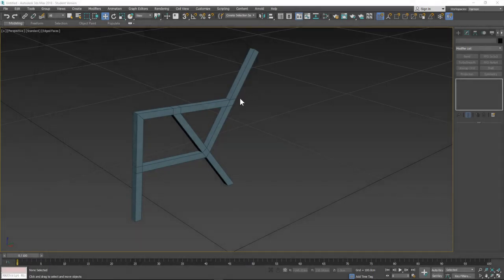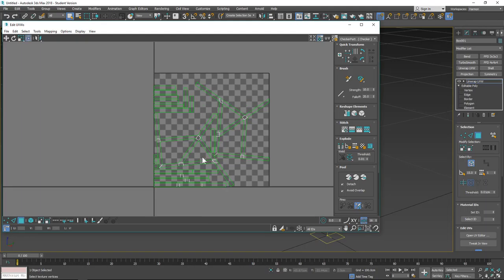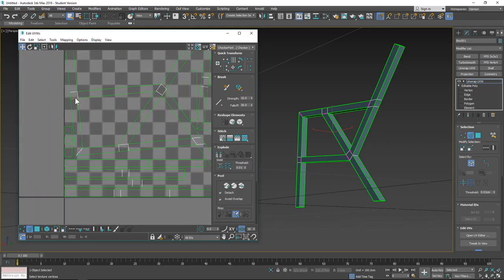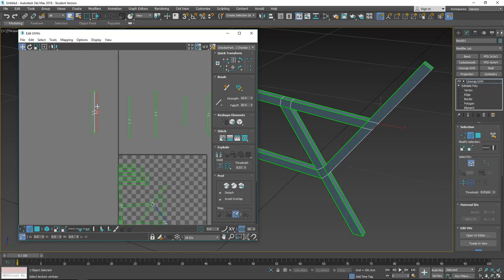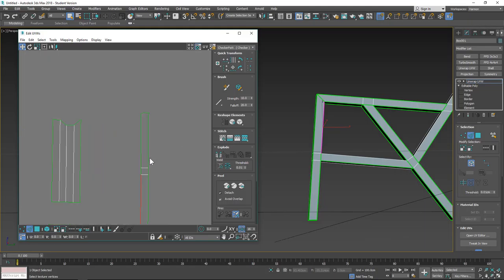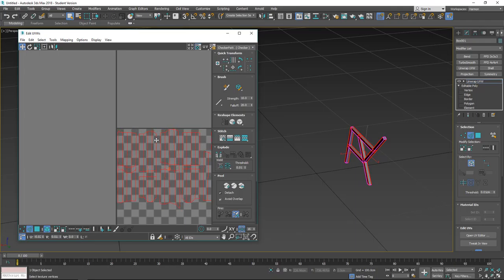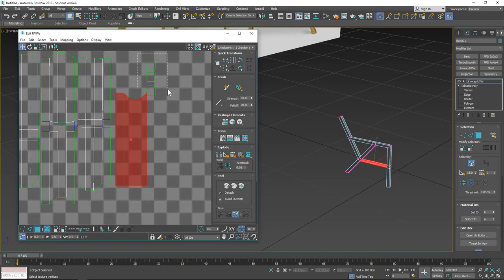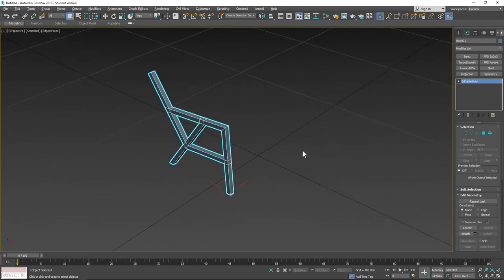02_ChairMidModUVunwrap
3ds Max
Beginner
Box Modeling
Hard Surface Modeling
Mid Mod Chair